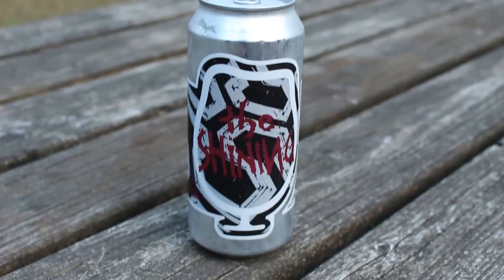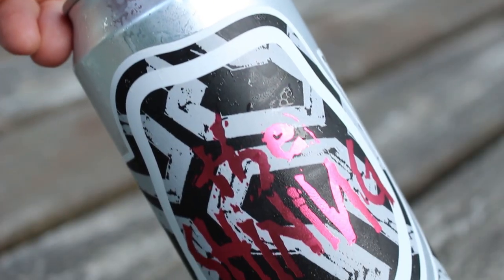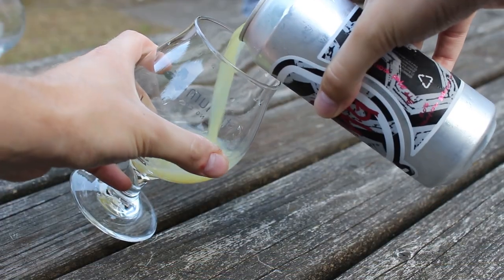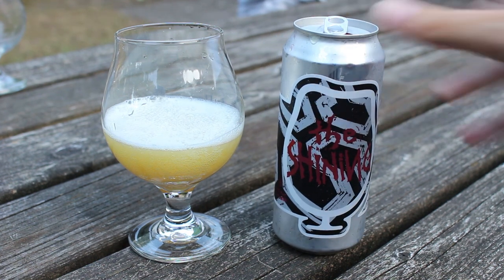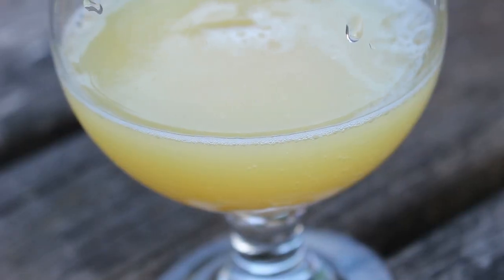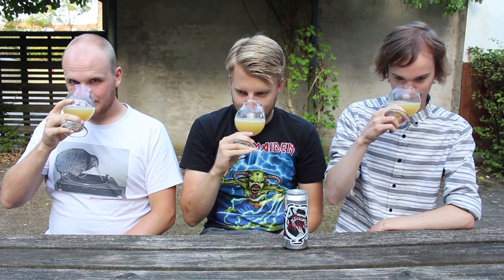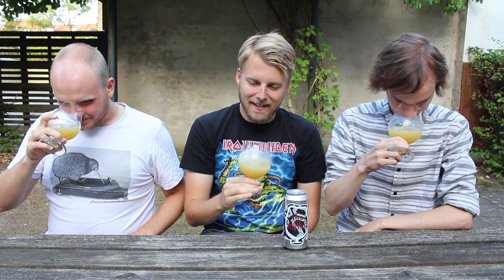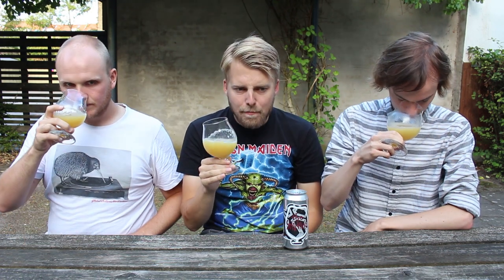Foam Brewers The Shining | TMOH - Beer Review #2595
Information About This Beer:

Brewery: Foam Brewers
Beer: Foam Brewers The Shining
Style: DIPA
Location: Brewed by Foam Brewers in Burlington, Vermont, USA.
ABV: 8%
Rating: 94/100